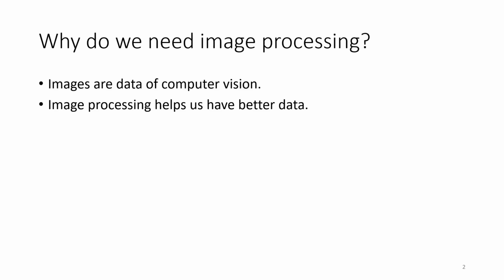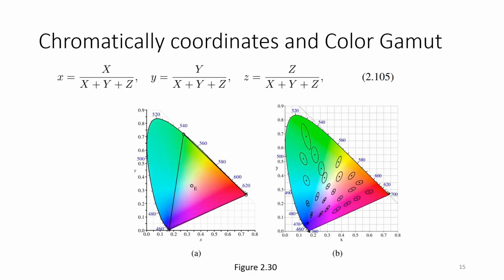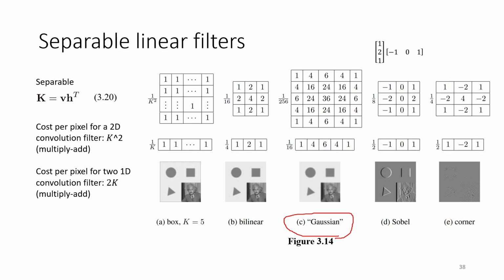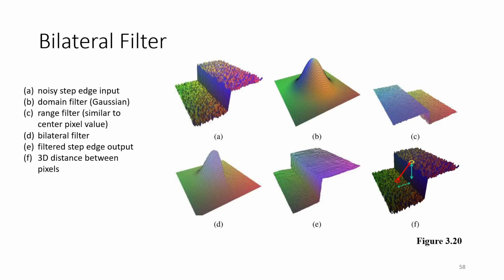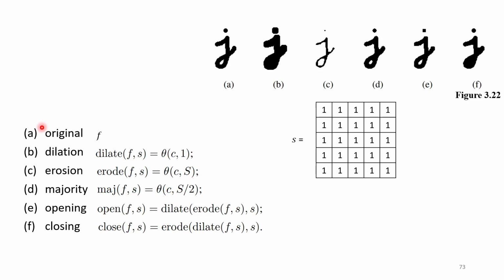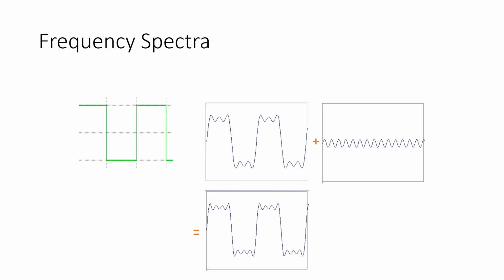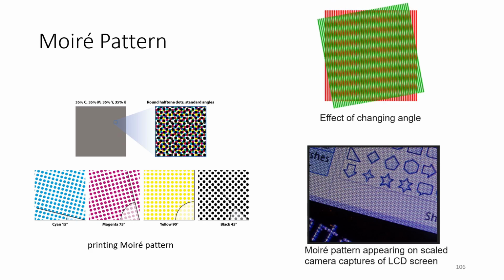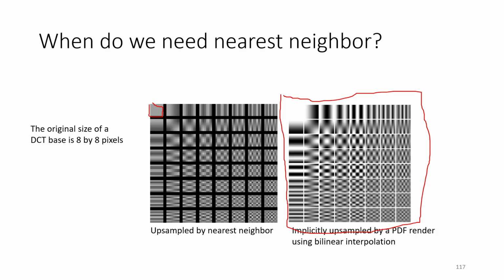Computer Vision 2024 Lecture 02 Image Processing